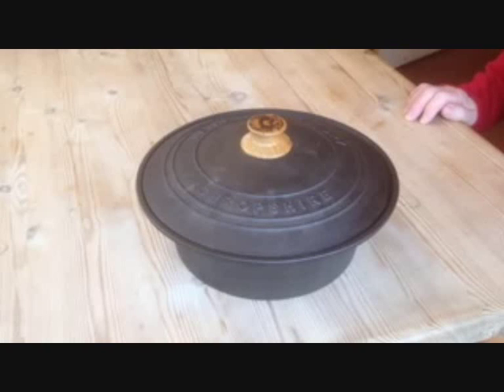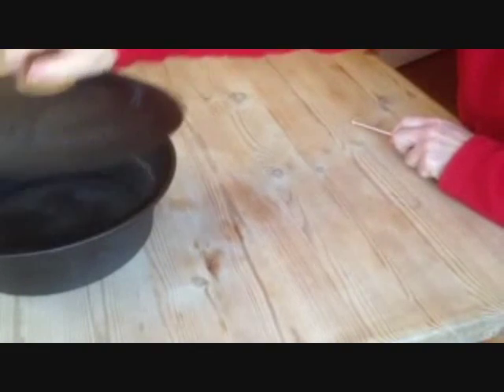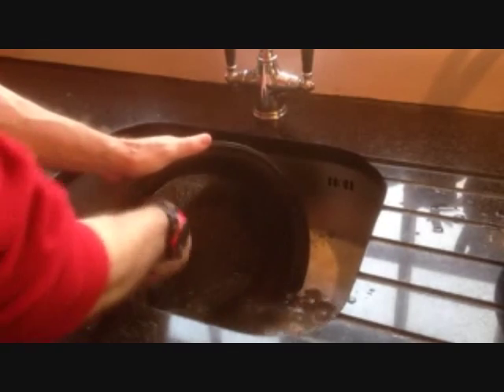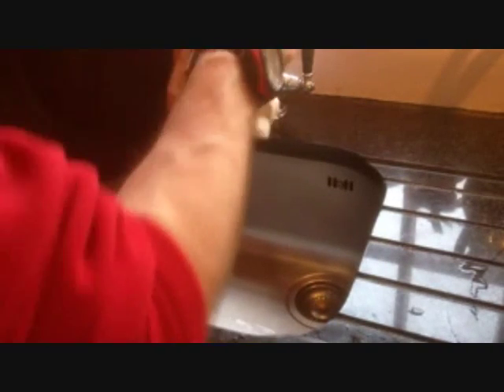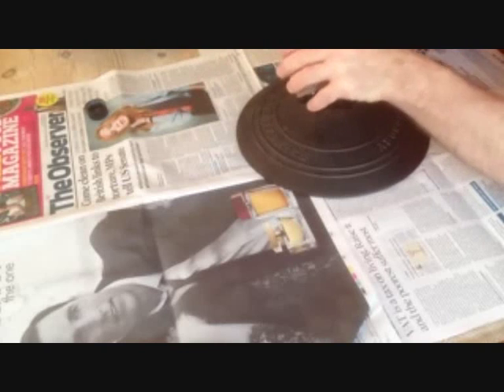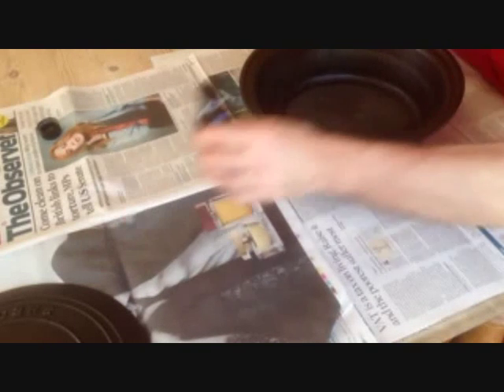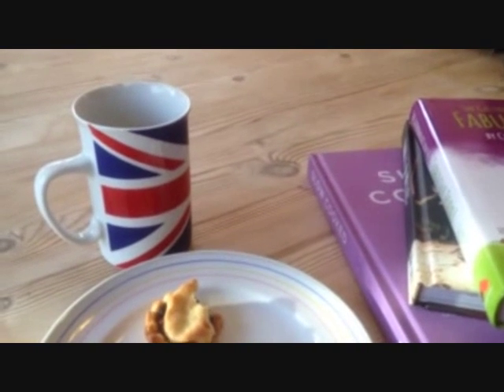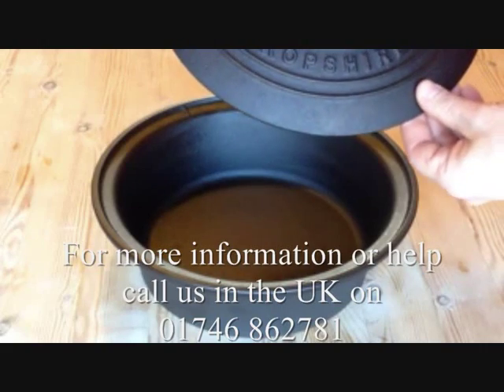Re-seasoning Netherton Foundry cast iron cookware with flax oil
An easy to follow video showing how to re-season the Netherton Foundry cast iron casserole bowls and lids used in iconic slow cookers, tagines, Garden Hobs, Kitchen Companions.